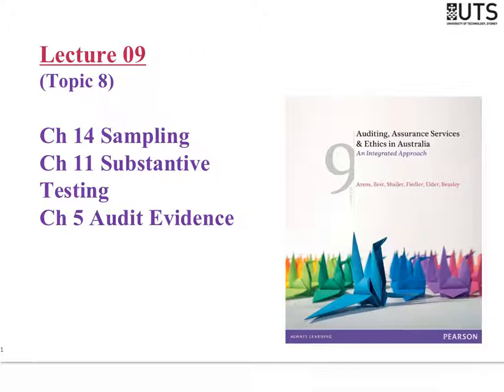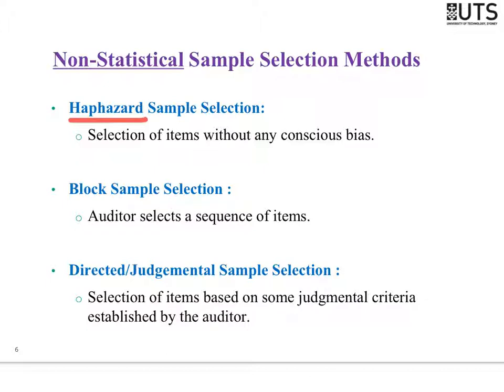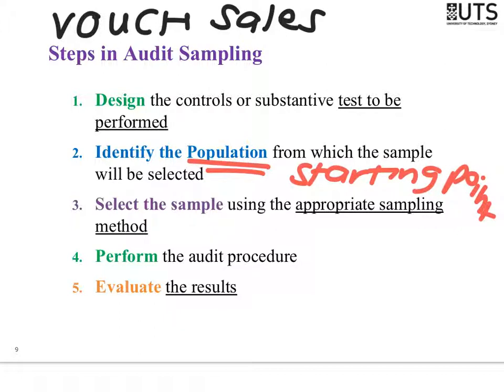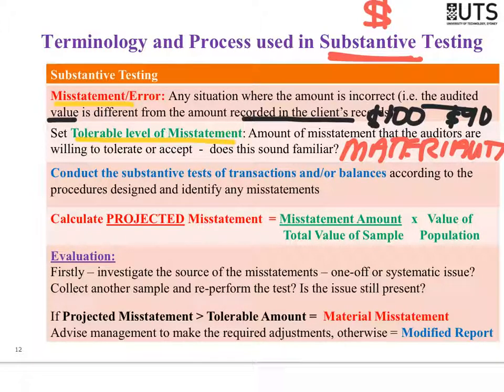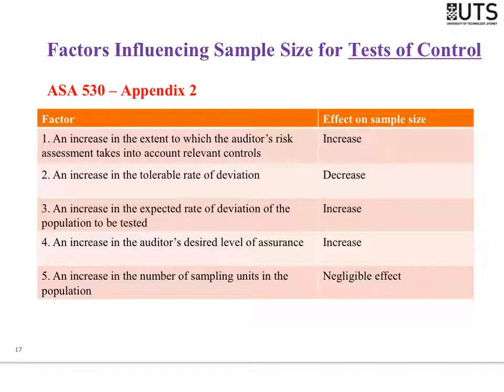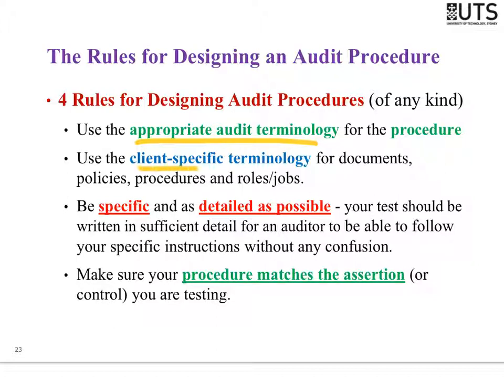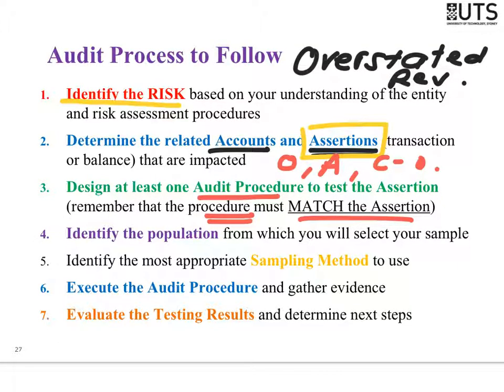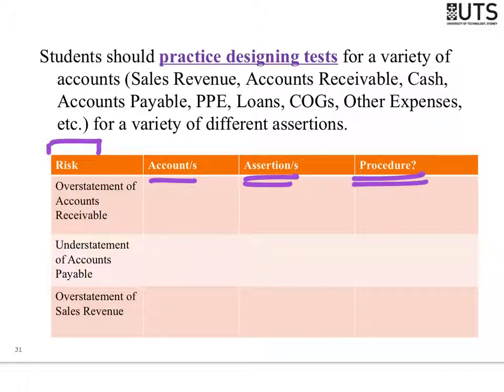22522 Aut17 - Topic 8